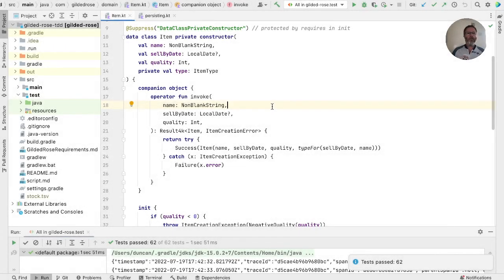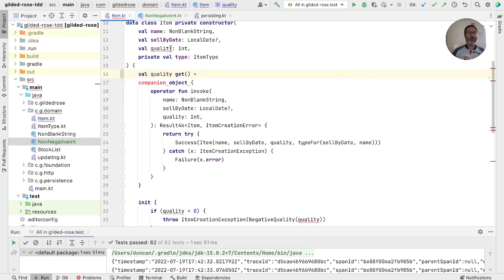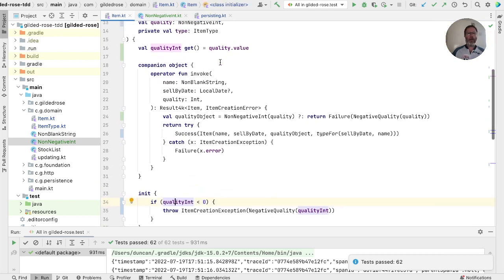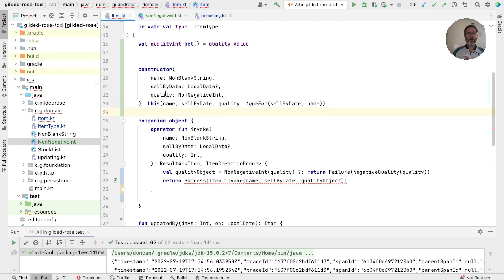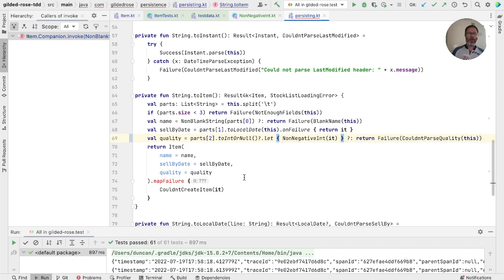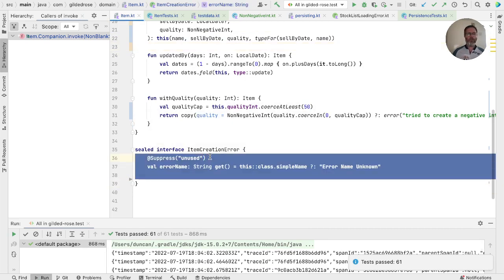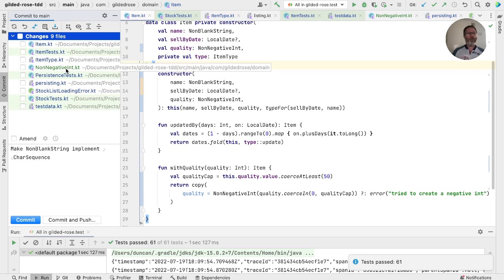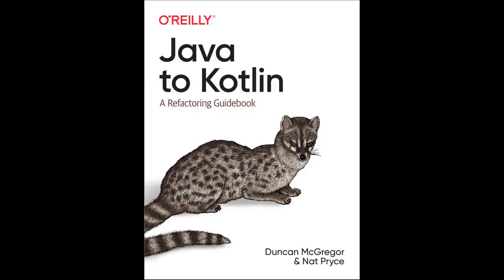Partial Functions in Kotlin and How to Get Rid of Them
Partial functions are functions that can't return a result for some of their inputs,. They are a problem, because the compiler doesn't know that they can fail, and so we have to deal with failures at runtime. Today we refactor our Item constructor into a total function by using Kotlin Value Classes, simplifying a whole layer of our codebase.

Chapter 19 covers error handling.